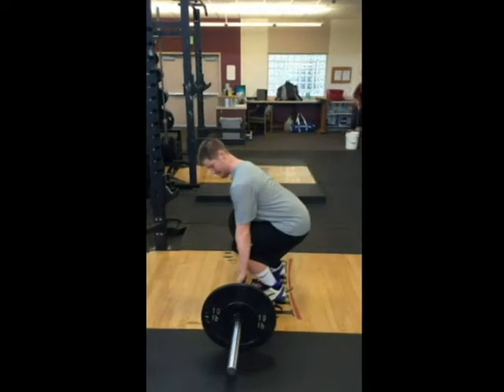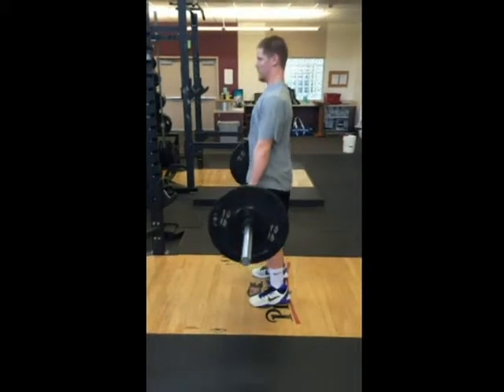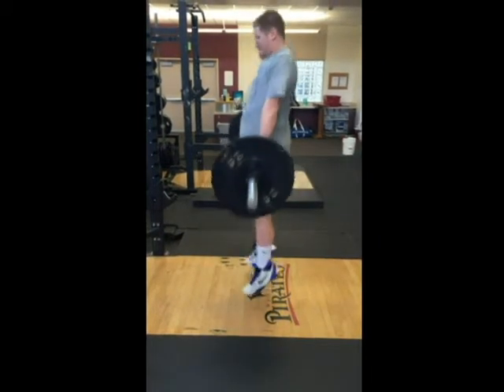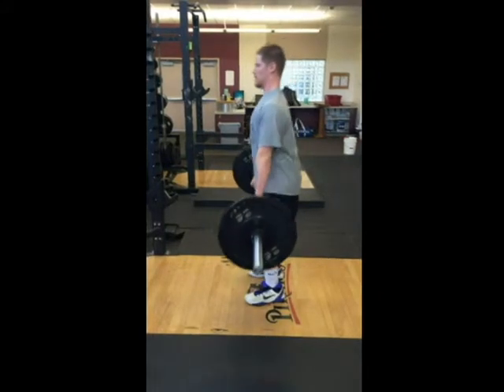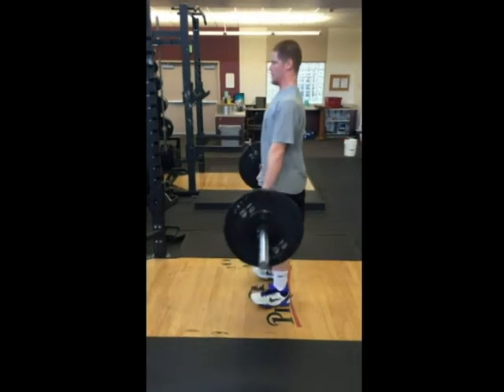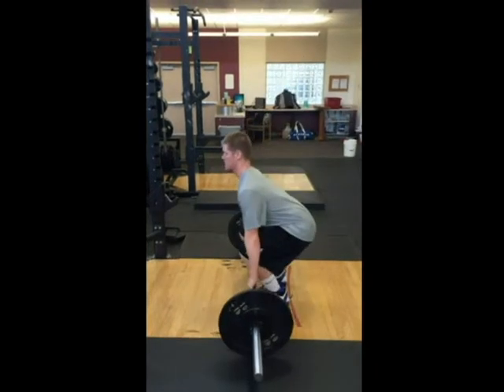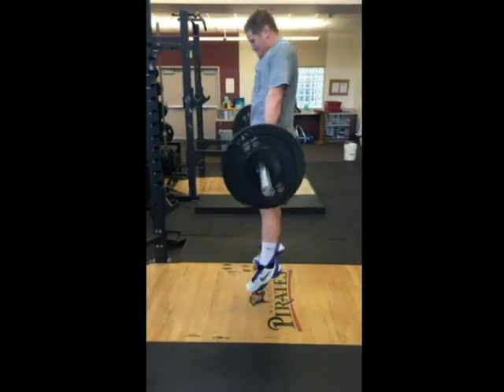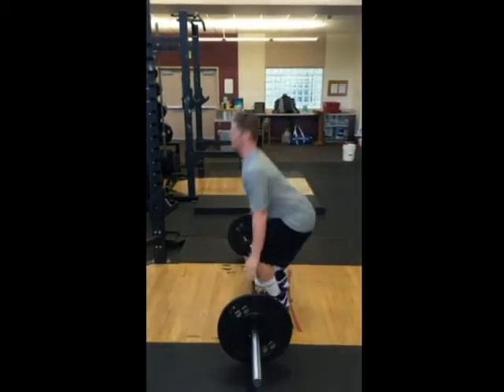Trap Clean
Push back hips
Pull the weight straight up and down
Raise on toes